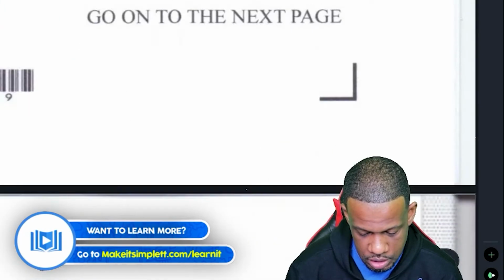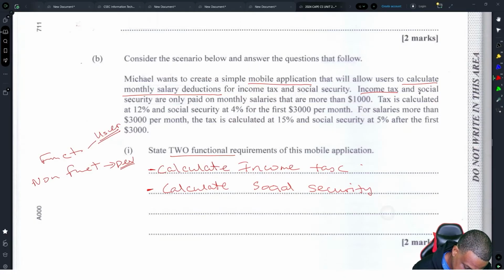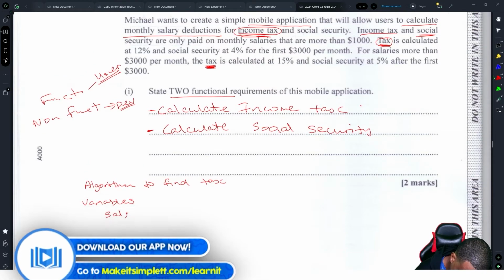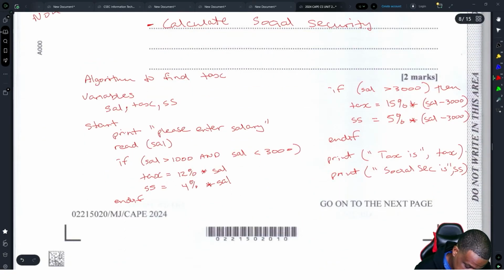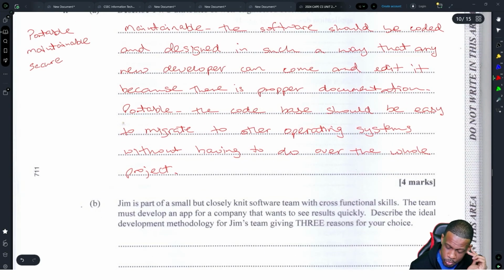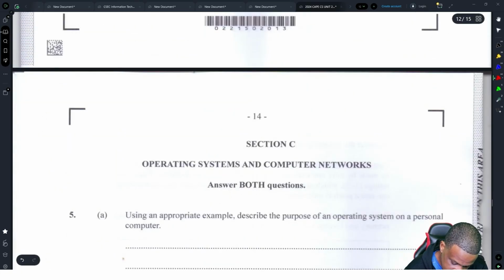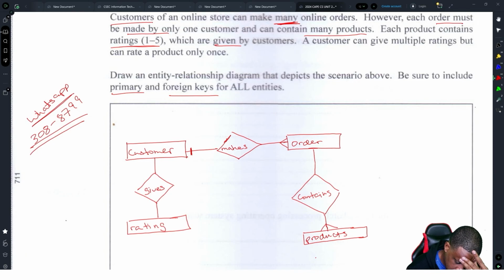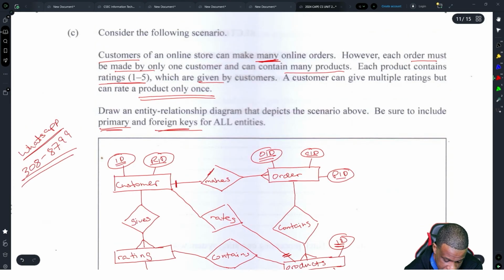CAPE CS: June 2024 Unit 2 Module 2 Full Solution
0:00 - Introduction
0:11 - Question 3A
1:24 - Question 3B
10:34 - Question 4A
12:03 - Question 4B
14:24 - Question 4C